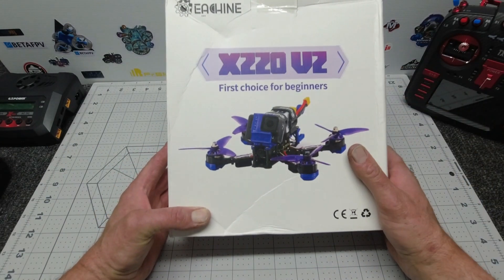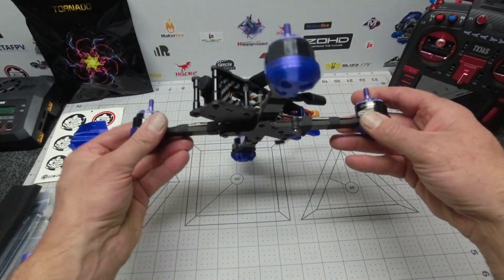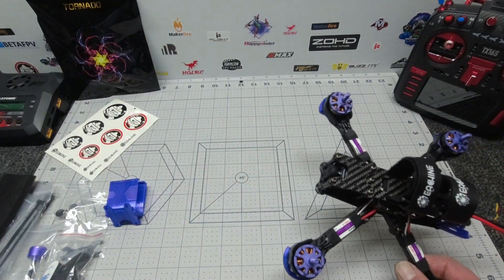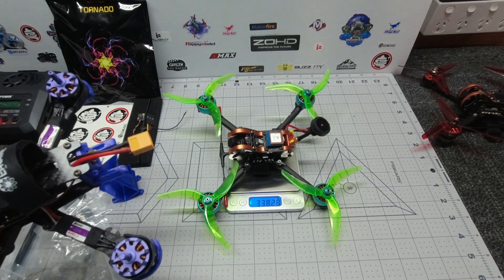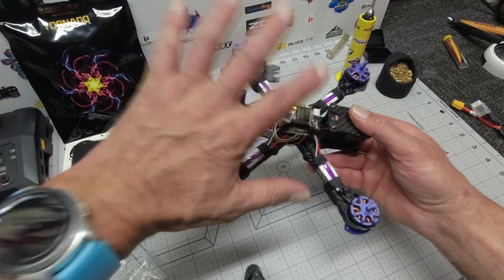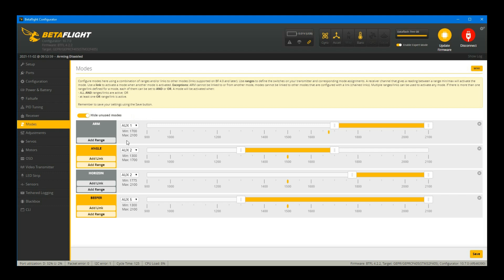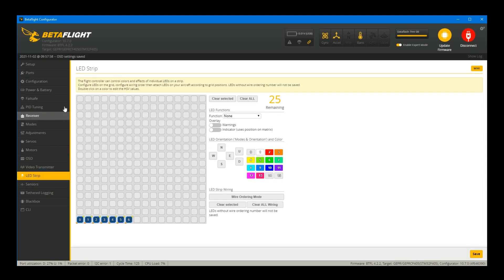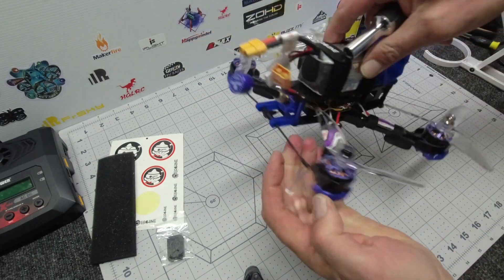Eachine Wizard X220 V2 - BEGINNER FRIENDLY ?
Eachine Wizard X220 V2 5 Inch 4S FPV Racing Drone

Don't forget to make sure YT is at 1080p display!

HGLRC Sector D5 + MEPS Space / FC / ESC / Props = FLIGHT REVIEW